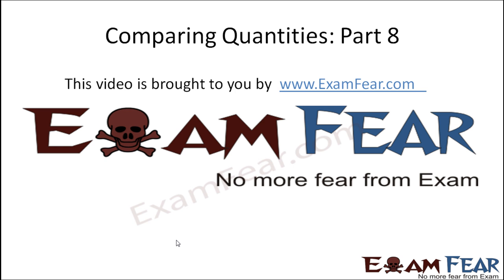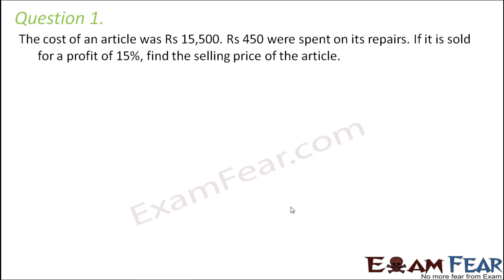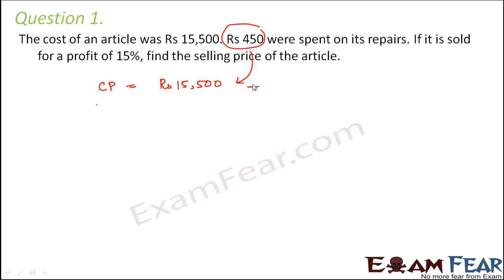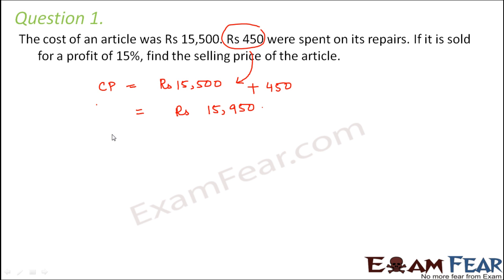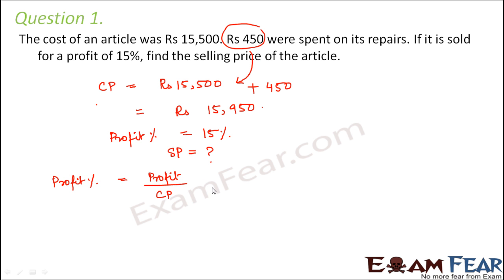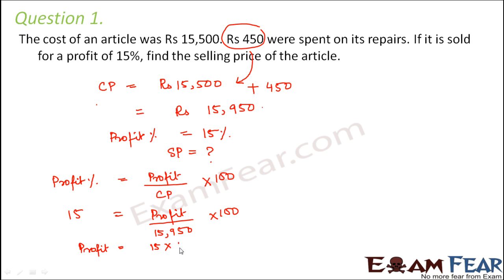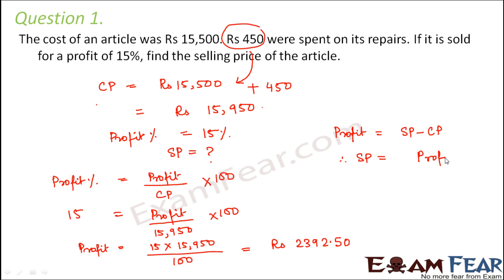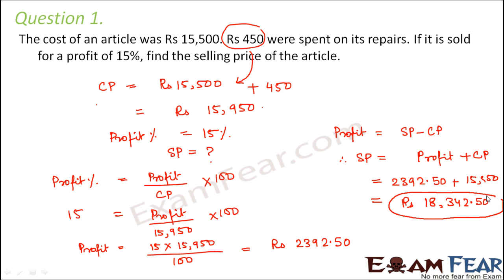Maths Comparing Quantities part 8 (Questions) CBSE Class 8 Mathematics VIII